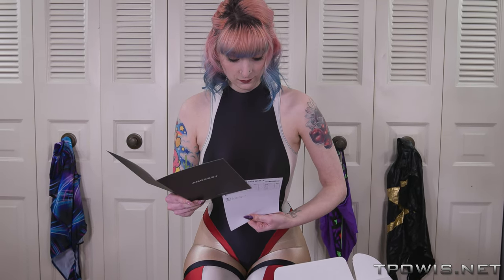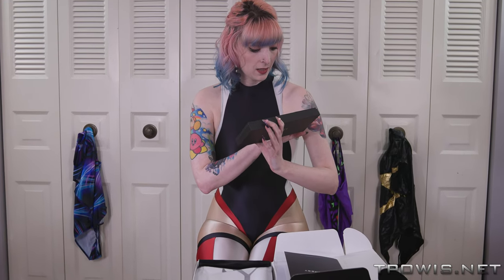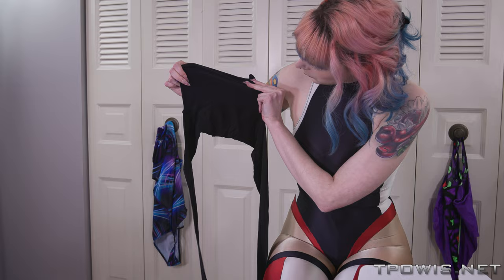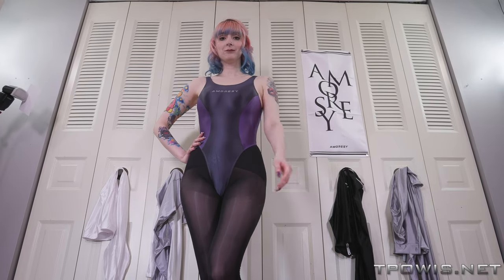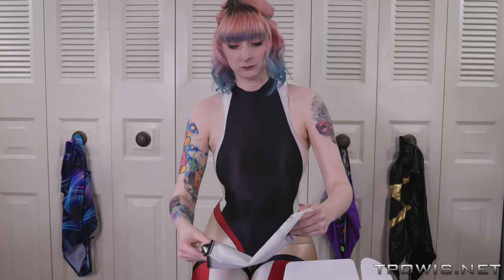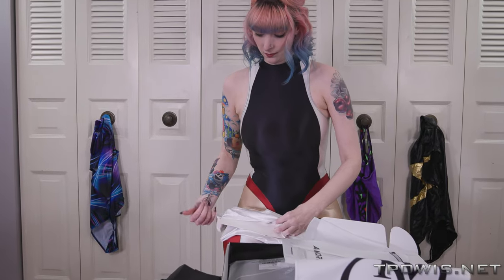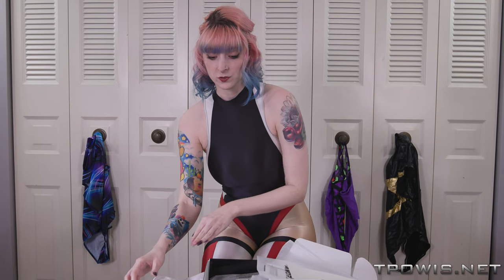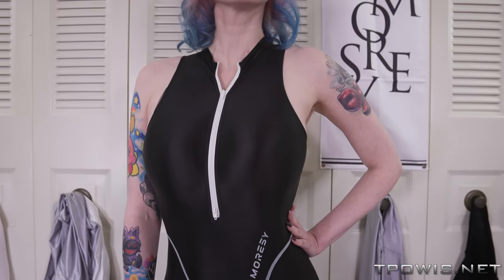Lily tries on a shipment of Amoresy Spandex! Leotards, unitards, & Tights!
Amoresy kindly sent us a bunch of items to try out and review! Expect to see these items reviewed in the coming months!

You can get all of these items at Amorsey's shop!

Patrons got access to this video months ago, join now to see everything we review first!